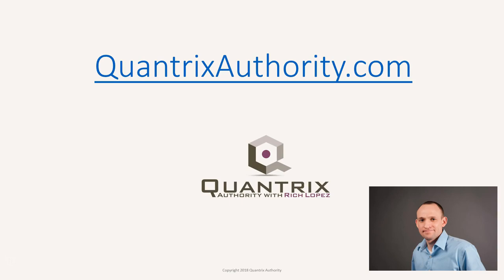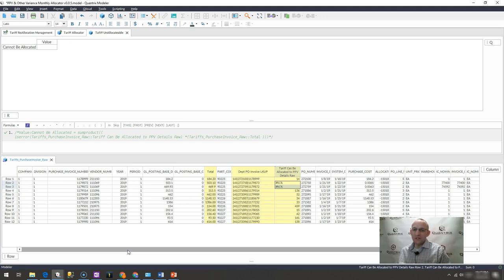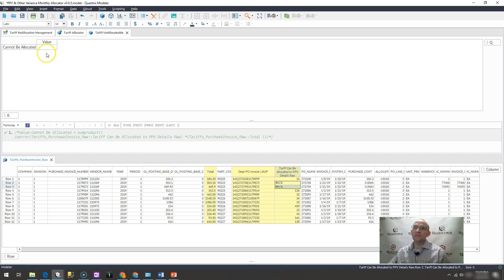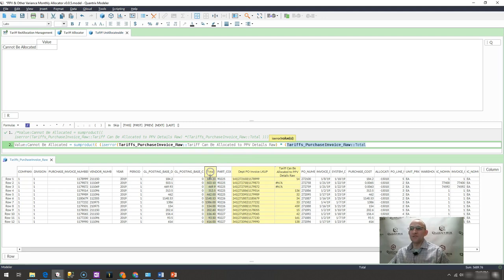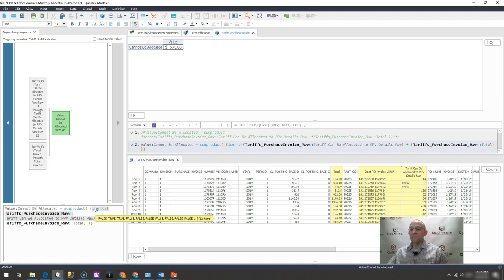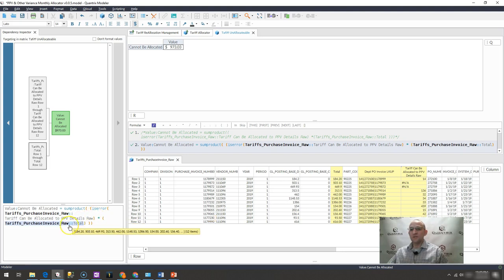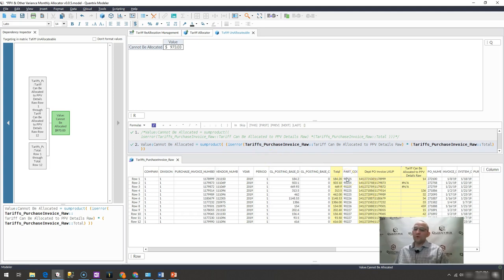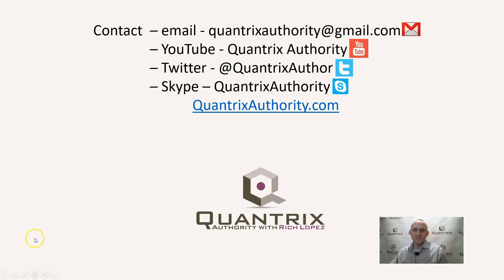Learn Quantrix Modeler: SumIf Error 0277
Learn how to sum items that are associated with an error.  SumIF , SumIF Error.  How to aggregate on an Error in Quantrix.  How to use the ISError function.  IFError Function.  How to use Sumproduct in Quantrix.  What does Sumproduct do.